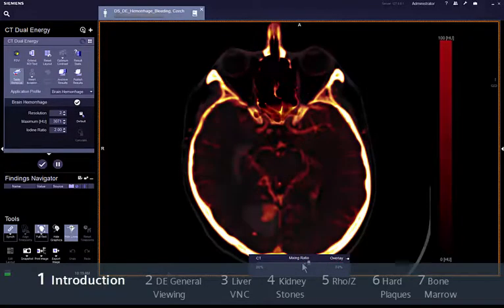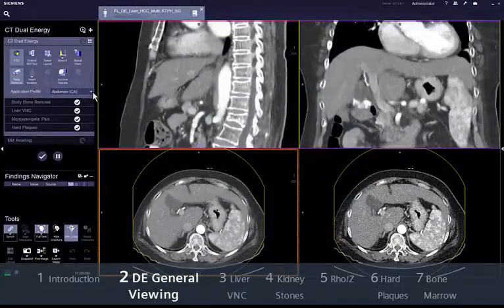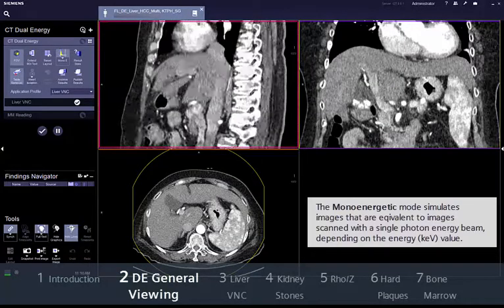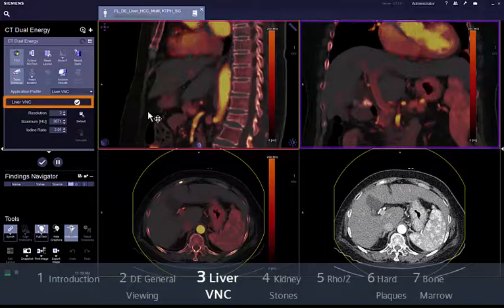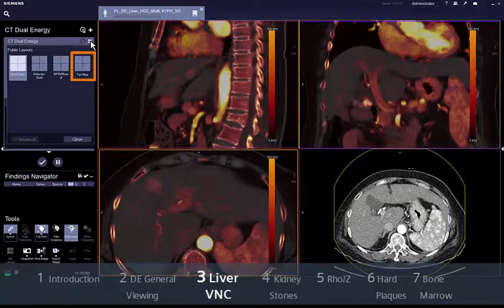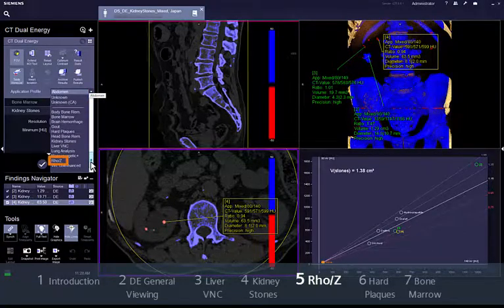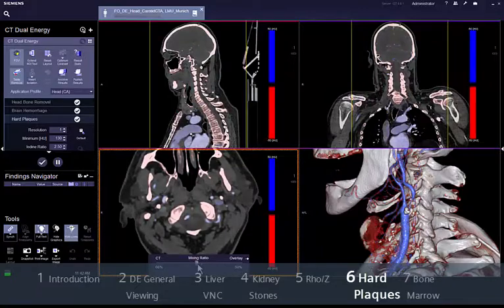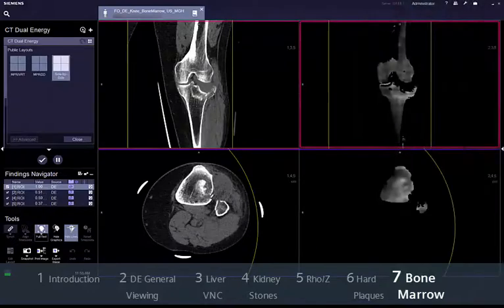syngo via VB10 CT Dual Energy( hướng dẫn CT năng lượng kép)